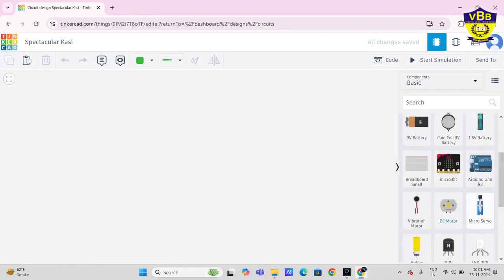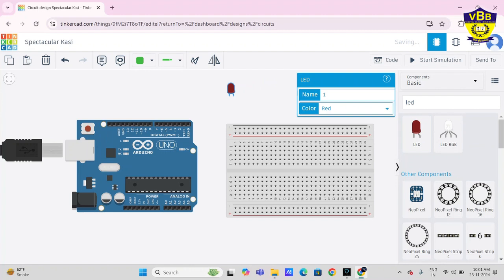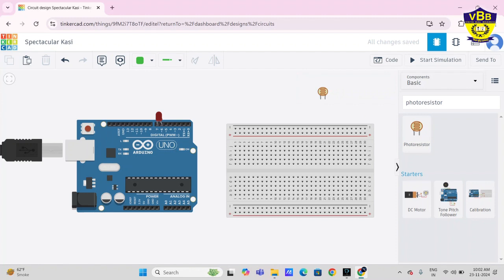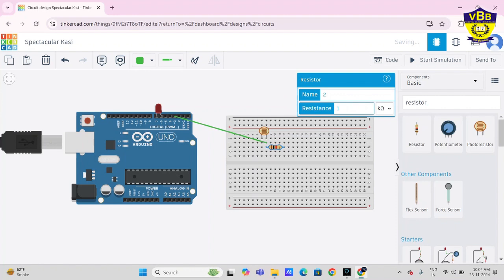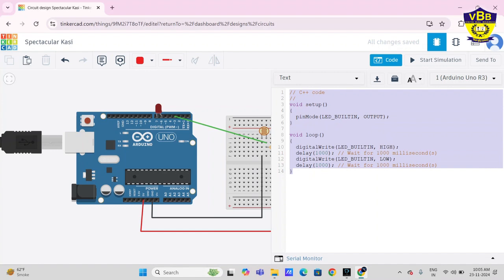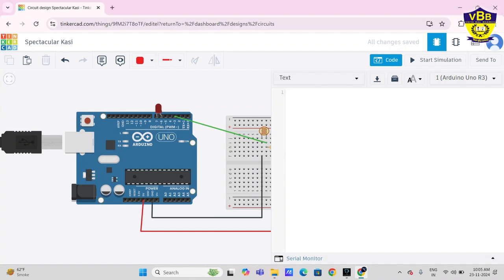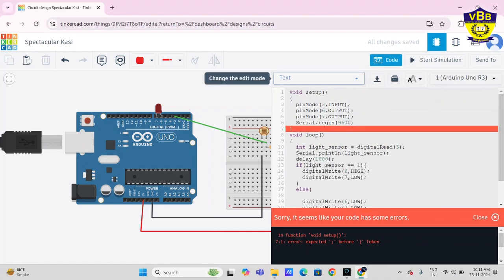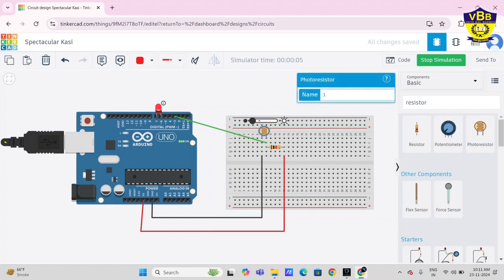ROBOTICS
Automatic Street Light Project on Tinkercad in Robotics
Learn how to create an Automatic Street Light project with your robotics trainer from Vidya Bal Bhawan Sr. Sec. School! Perfect for students in classes 6 to 10, this step-by-step tutorial combines electronics and coding to make a smart light system that turns on in the dark.